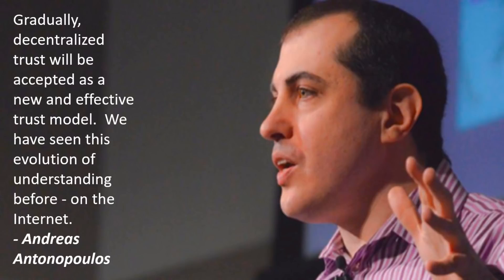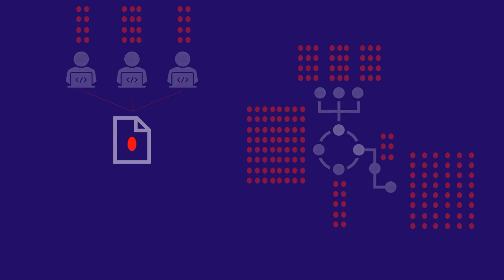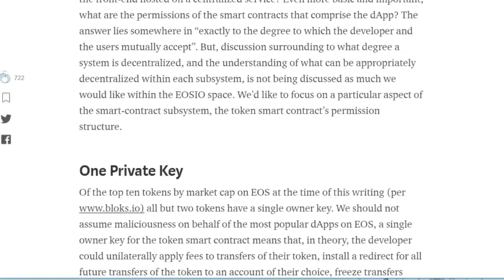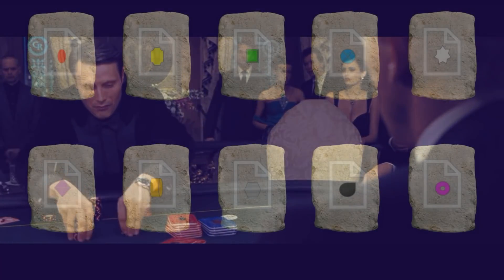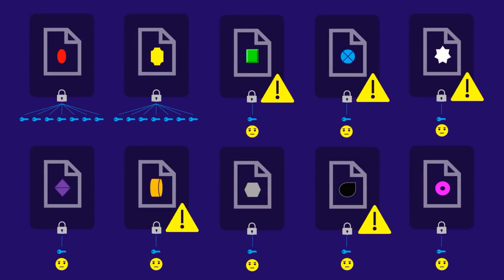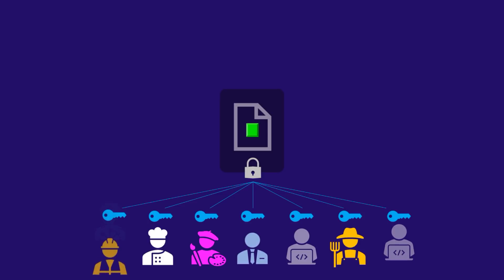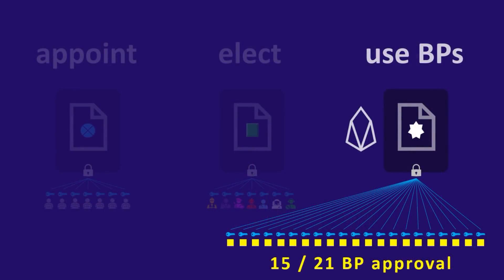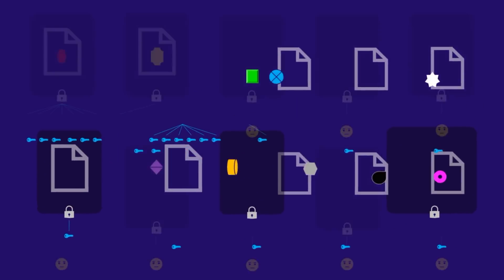Token Contract Security Risks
Token contracts are what enable app builders to create custom tokens on the EOS blockchain.  It has recently come to light that the control over these token contracts has not been as decentralized as we would like for the majority of EOS applications.  In this episode, we explore the risk of the current situation, and the different solutions being proposed.